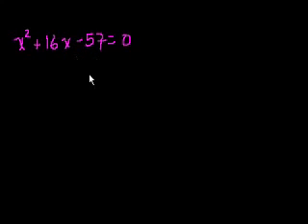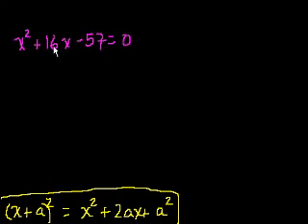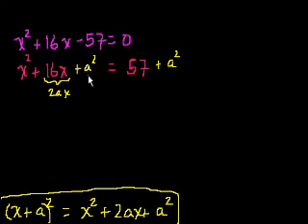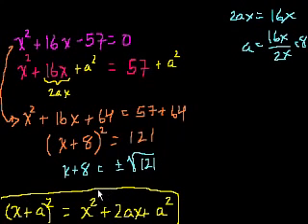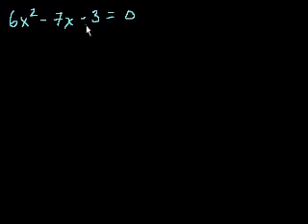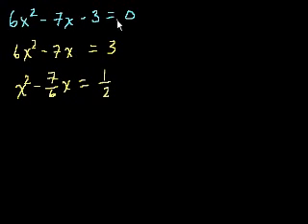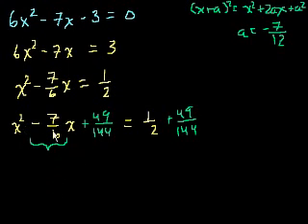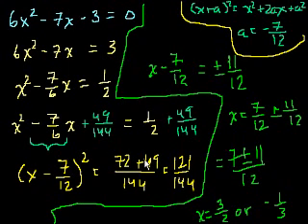Completing the square